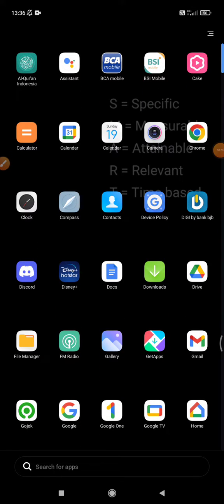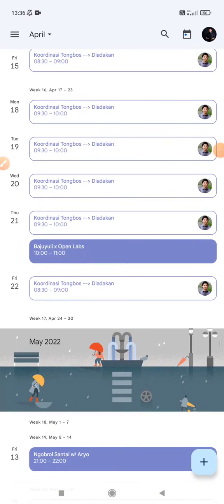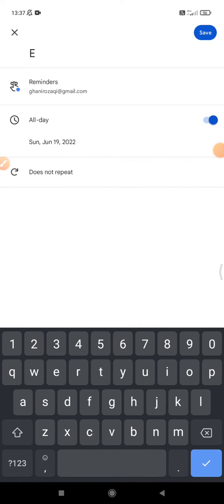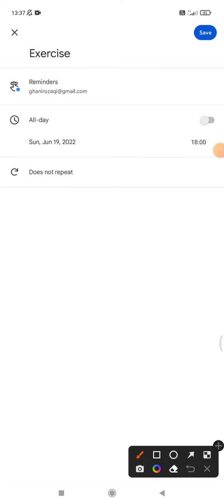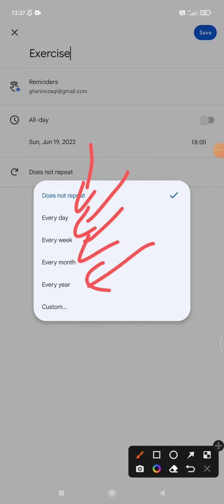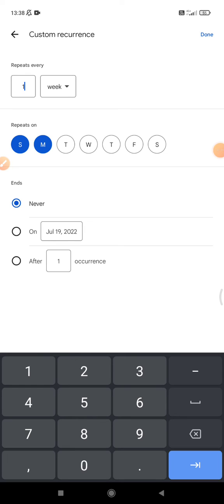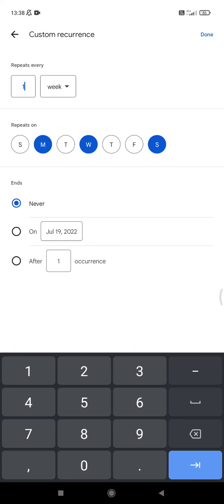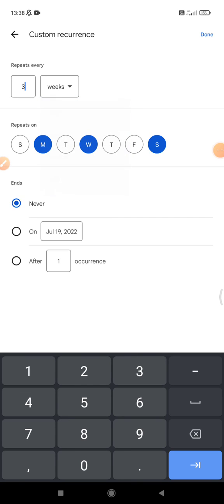How to Set Recurring Reminder in Google Calendar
follow to these steps to create repeatable reminders on your Google Calendar.